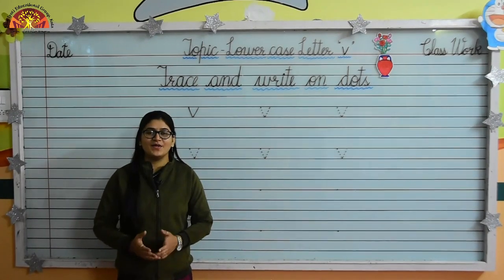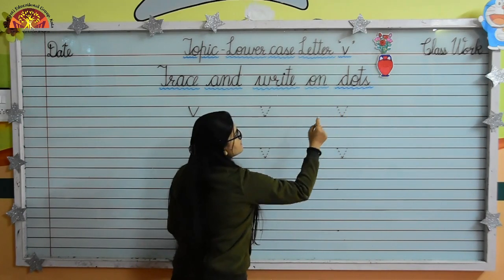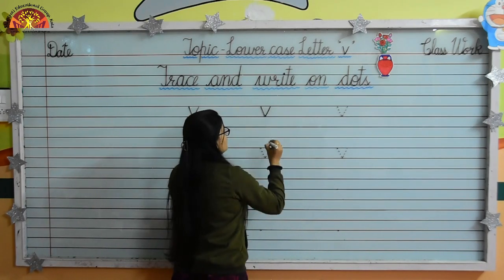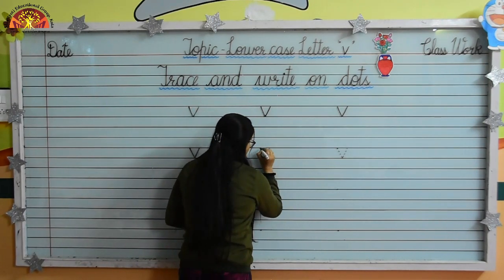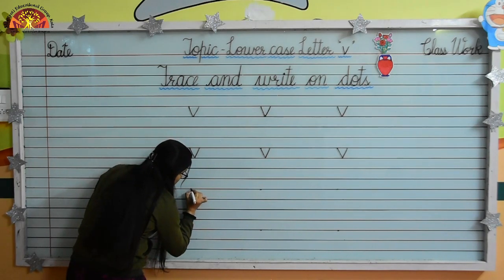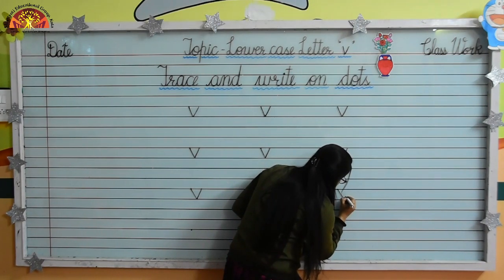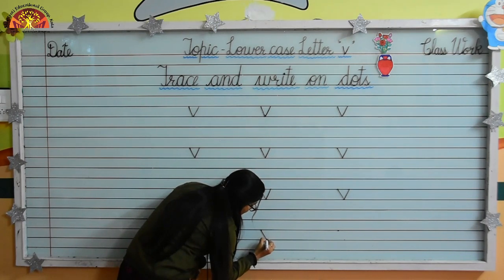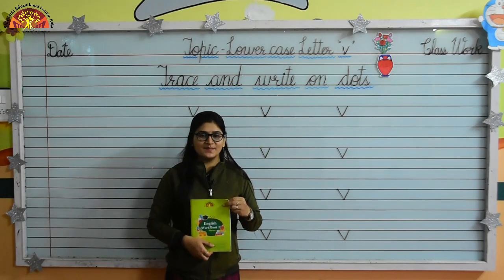NURSERY ENGLISH LOWERCASE LETTER 'v'